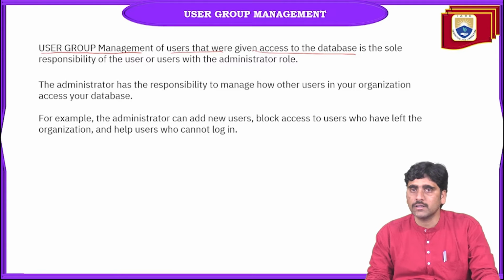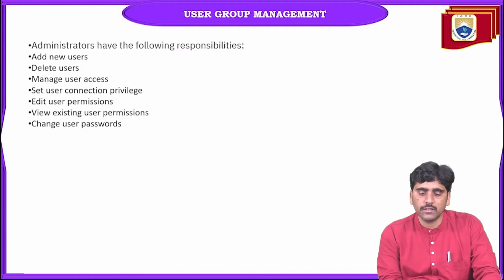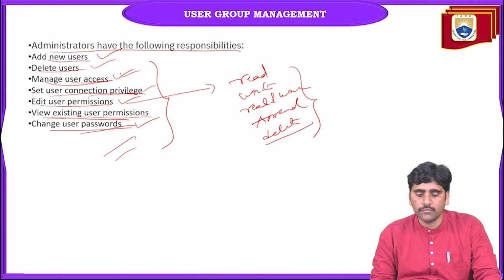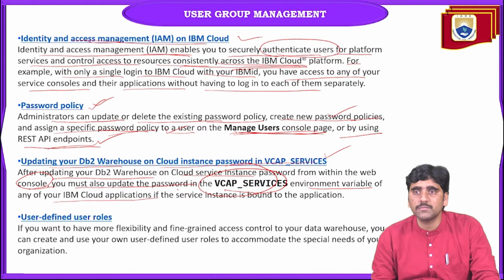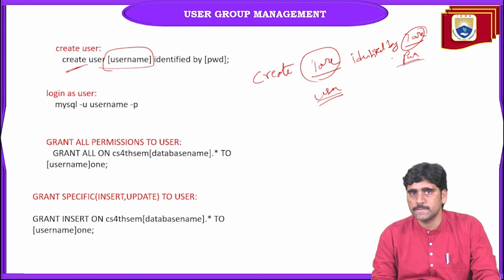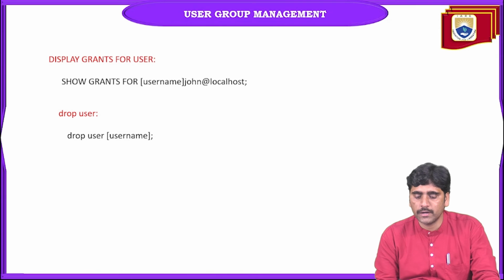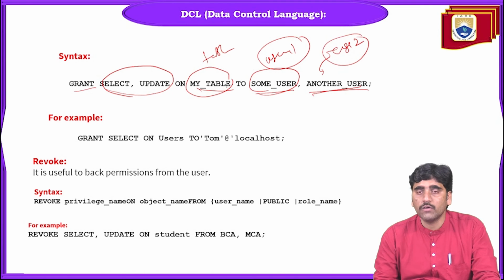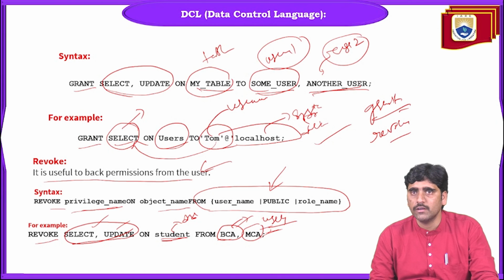User Group Management in DBMS by Mr. Y Manohar Reddy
User Group Management in DBMS by Mr. Y Manohar Reddy | IARE | Database users are categorized based up on their interaction with the data base.

These are seven types of data base users in DBMS

Telangana, India.